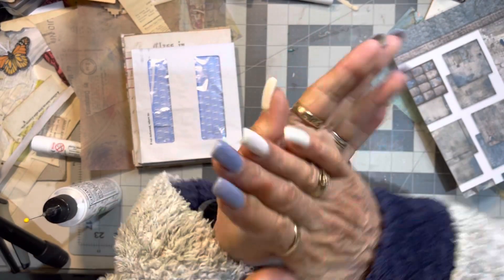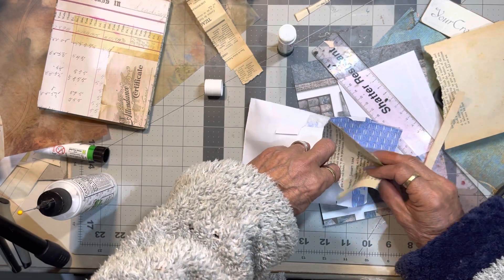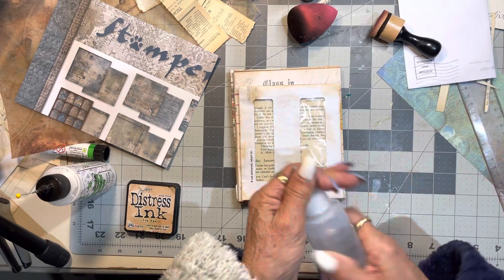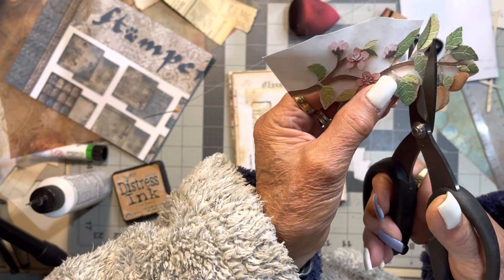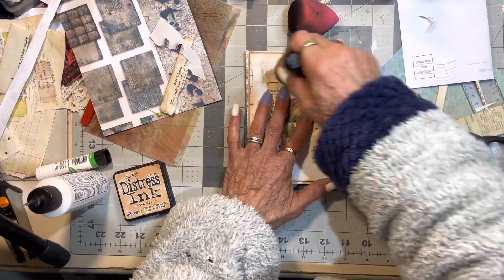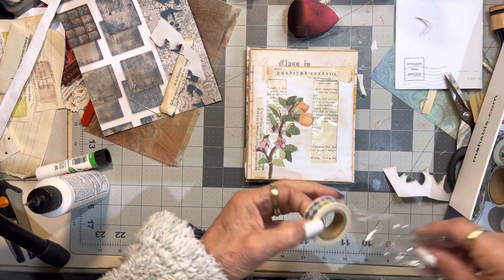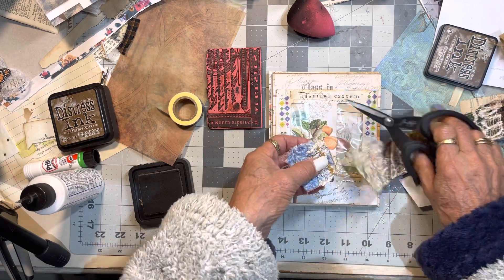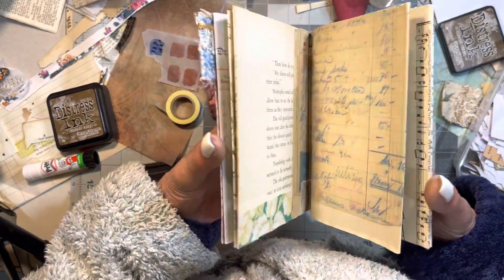Decorating my accordion journal cover the100dayproject day 98